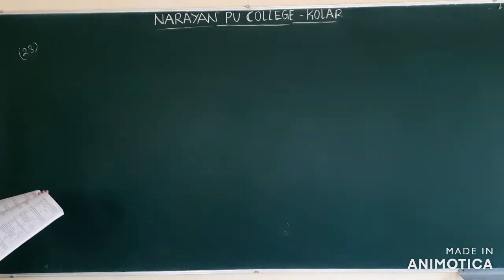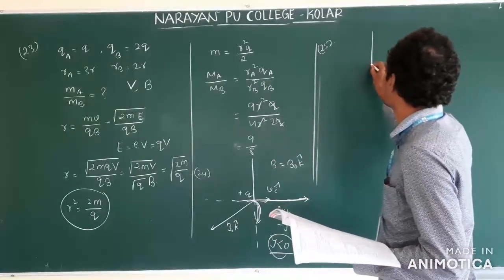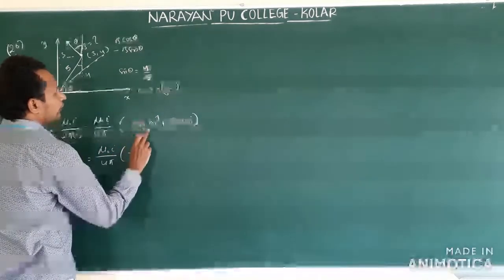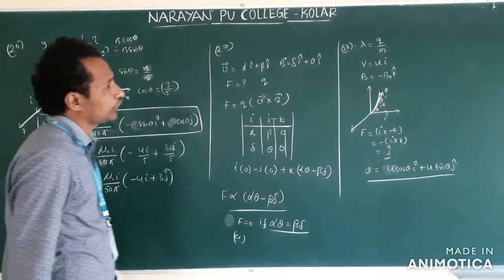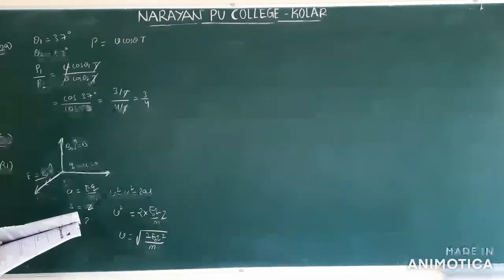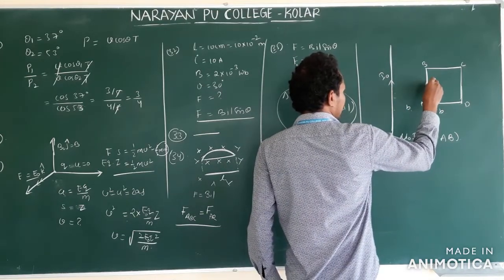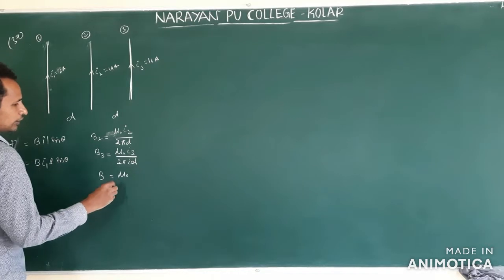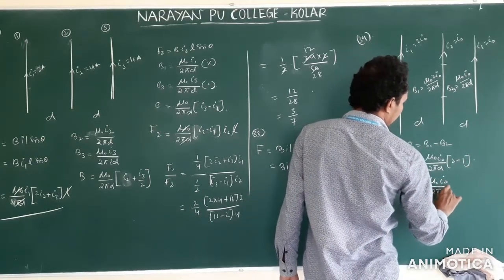MOVING CHARGES& MAGNETISM PART 11 COMPETITIVE